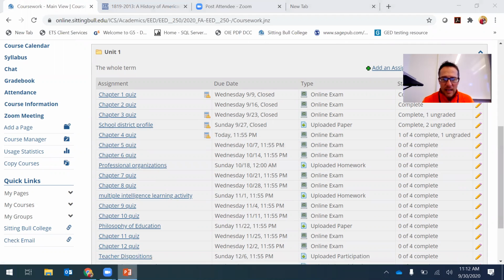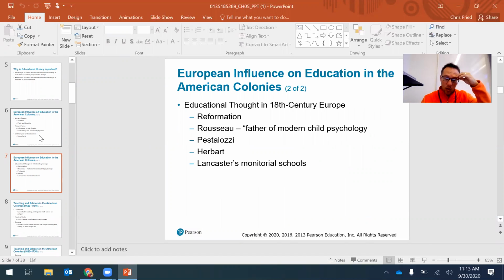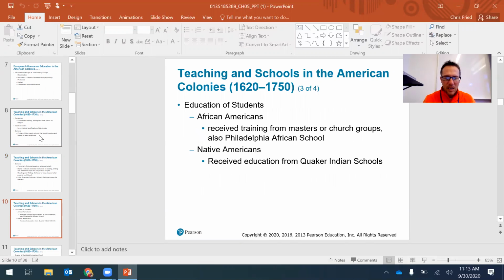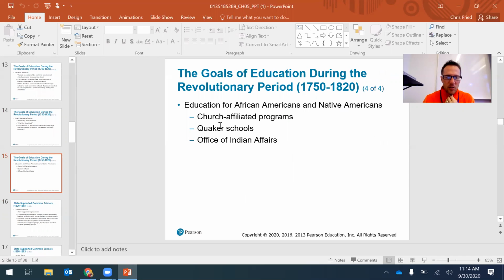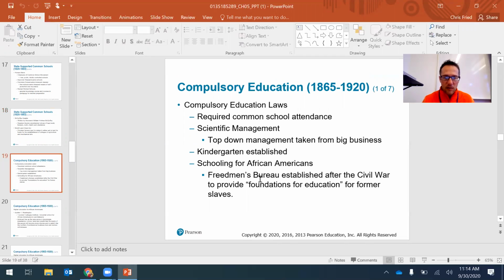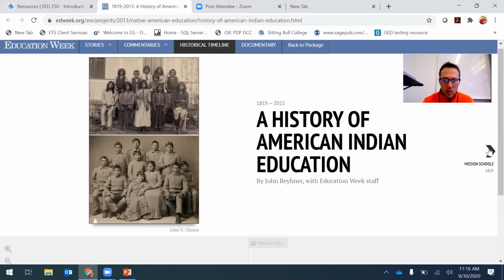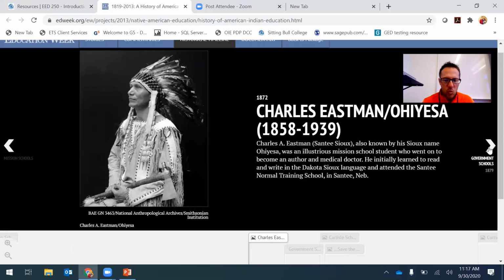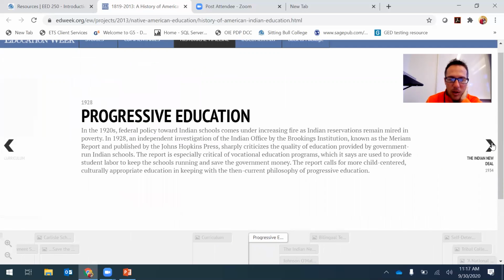EED 250 9/30/20